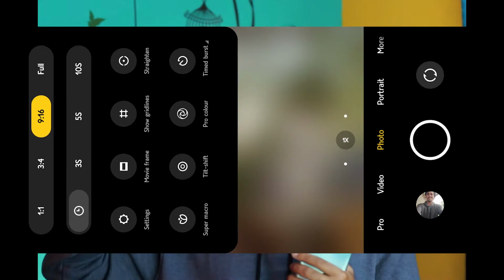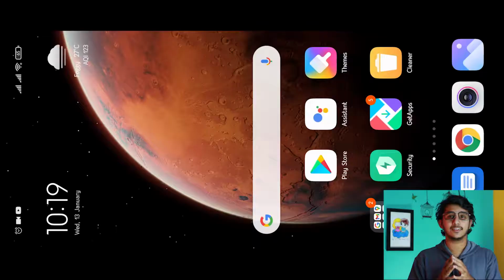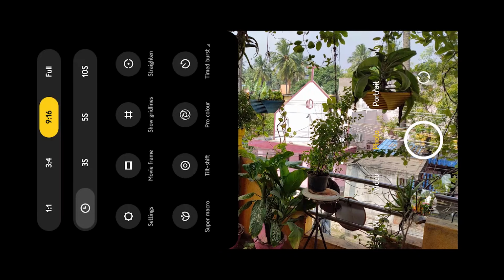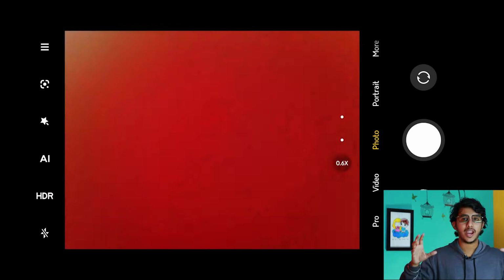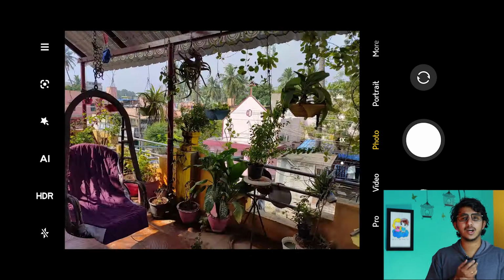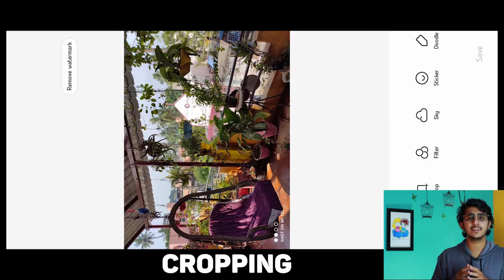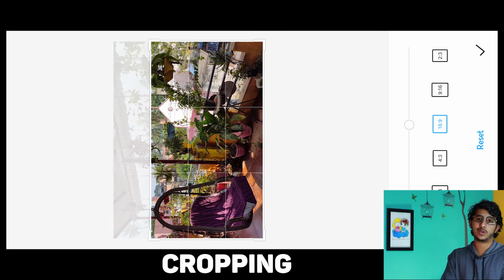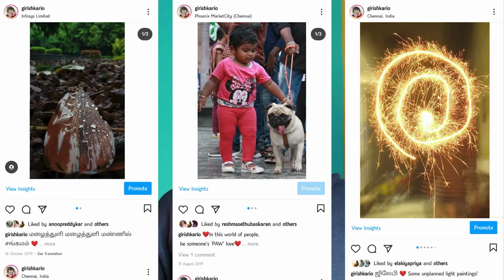Which ASPECT RATIO should you use in your mobile to capture quality images?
What is Aspect Ratio?
In photography, aspect ratio represents the relationship between the width and the height of an image. It can be expressed as a number followed by a colon and followed by another number, such as 3:2, or by a decimal number such as 1.50 (which is simply the long side divided by the short side). Some even prefer to express aspect ratio as a decimal, followed by a colon and number 1, such as 1.50:1.

Common aspect ratios in photography
You can easily visualize any aspect ratio by allocating units to the width and the height of an image. For example, a 4:3 aspect ratio would consist of 4 equal size units for its width and 3 equal size units for its height. Similarly, an image with a 3:2 aspect ratio would be represented by 3 equal size units for its width vs 2 units for its height, as shown below:

4-3-Aspect-Ratio-vs-3-2
The aspect ratio is often determined by the form factor of the camera’s film / imaging sensor, which is practically always rectangular. The most common aspect ratios of modern digital camera sensors are 3:2 and 4:3. All modern full-frame and APS-C DSLR cameras have 3:2 aspect ratio sensors, whereas 4:3 is a popular choice among smartphone, Micro Four Thirds and some medium format camera manufacturers.

Nikon CMOS Sensor
Nikon’s CMOS sensors have a 3:2 aspect ratio
As discussed further down below, some cameras allow choosing different aspect ratios through the camera menu, providing cropping options other than the native one of the image sensor.

It is important to note that aspect ratio does not represent the physical size of an image, or its dimensions in pixels – it refers only to the relationship of its width to its height. For example, the aspect ratio of 3:2 could translate to an image that is 3 meters wide and 2 meters high, as well as 3 feet wide and 2 feet high. When looking at image dimensions in pixels, a 6000×4000 image from a 24 MP camera also has the same 3:2 aspect ratio.

Lastly, when aspect ratio is expressed in two numbers separated by a colon, the first number typically refers to the horizontal side of the image, whereas the second number refers to the vertical side. For example, 3:2 indicates a horizontal image captured in landscape orientation, whereas 2:3 refers to a vertical image captured in portrait orientation. When aspect ratio is expressed in decimal numbers such as 1.50 or 1.50:1, it ignores the orientation of the image.

Why Aspect Ratio is Important
Understanding the fundamentals of aspect ratio is very important, because of the way it affects your final image. This can be especially critical at the time of physically capturing a photograph.

For example, if you capture an image with a camera in its native 4:3 aspect ratio and cram your subject or important elements of the scene to the edges of the frame, you might not be able to crop the image to wider aspect ratios. Take a look at the following image:

Image captured with 4:3 aspect ratio, with very limited cropping options
With its 4:3 aspect ratio, this image has very limited cropping potential.
Captured with iPhone XS Max @ 4.25mm, ISO 25, 1/1900, f/1.8
As you can see, the image was captured in 4:3 and I was barely able to squeeze the building, as well as the foreground structure into my framing. While it worked out at the end for this particular shot, there is simply no potential for cropping the image to fit any other aspect ratios without cutting into the building or the foreground element:

4:3 Aspect Ratio Cropped to 3:2
The same goes for choosing extremely wide aspect ratios, where the camera crops the top and bottom of the frame, as in the image below:

Image captured in 16:9 aspect ratio
This image in was captured in 16:9 aspect ratio
Cappadocia, Turkey. Captured with DJI Mavic Pro @ 10.26mm, ISO 100, 1/60, f/5.6
When I was using the DJI Mavic Pro drone in Cappadocia, Turkey, I forgot that I set the camera to capture images in 16:9, so I ended up with a bunch of wide images like the image you see above. Unfortunately, since the top and the bottom parts of the image were cropped out (even when shooting RAW), I will have to crop the sides of the image quite a bit to get to 3:2 or 4:3.